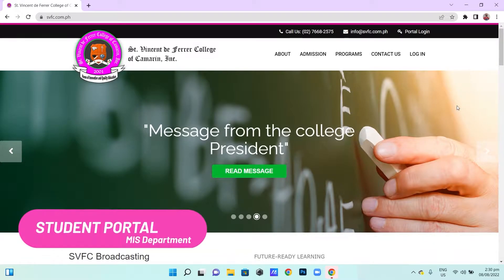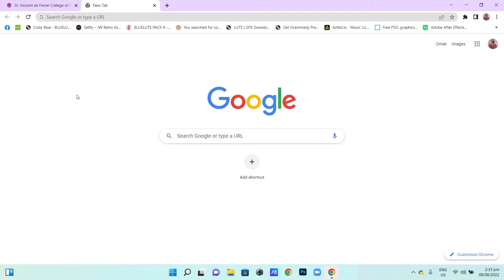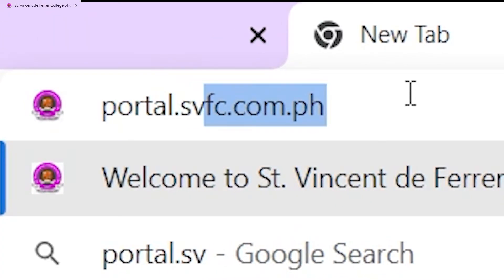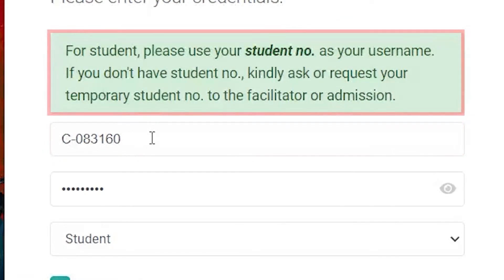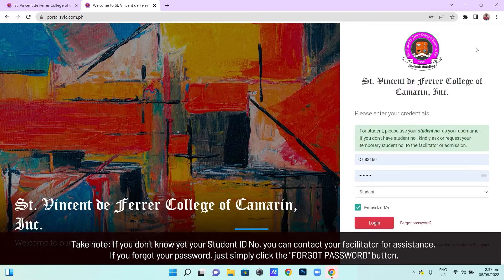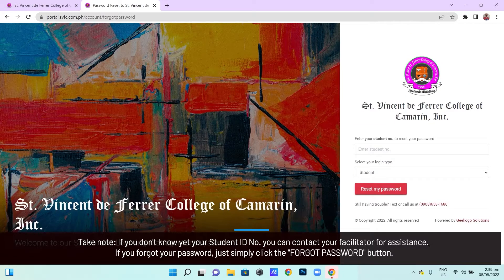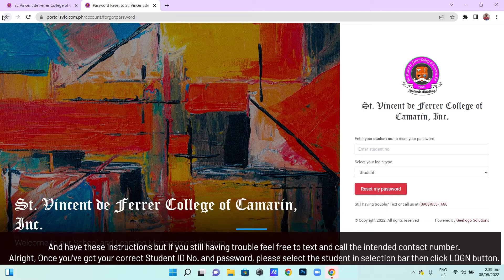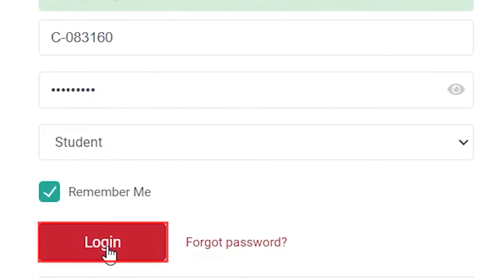1 How to login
St Vincent de Ferrer College of Camarin Inc - Walkthrough Videos of SVFC Student's Portal.